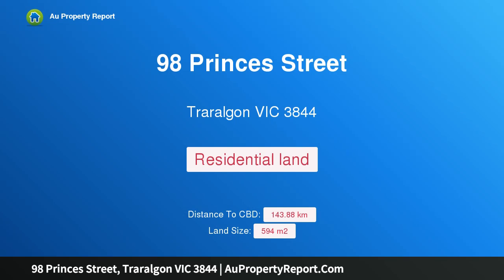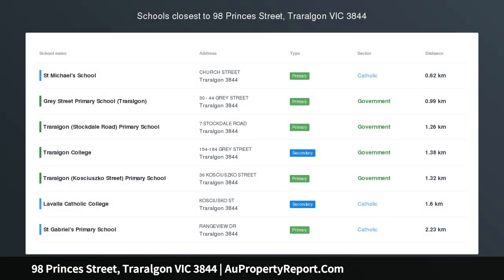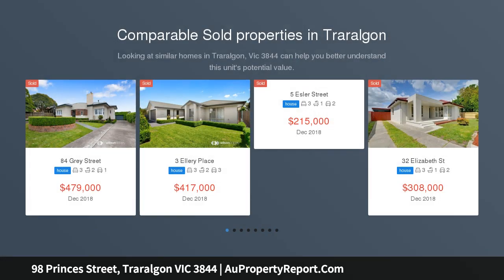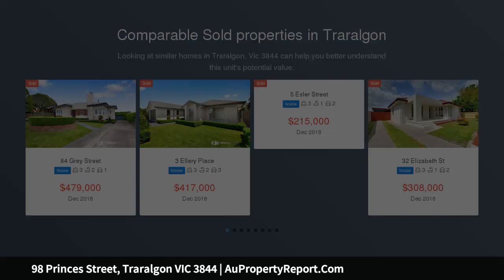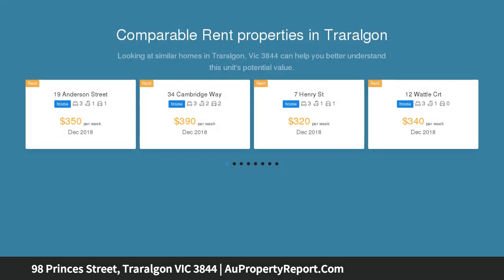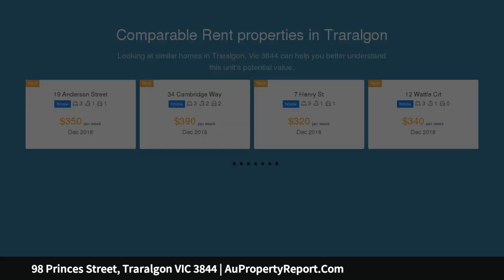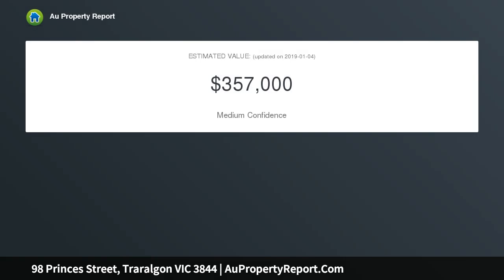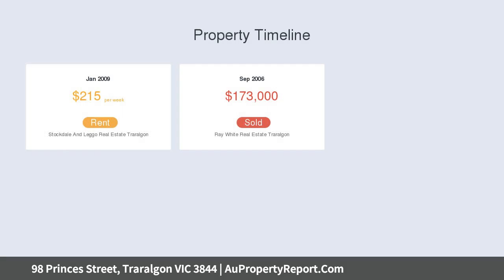98 Princes Street, Traralgon VIC 3844 | AuPropertyReport.Com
98 Princes Street, Traralgon VIC 3844
Property Type: residential land
Development Opportunity!